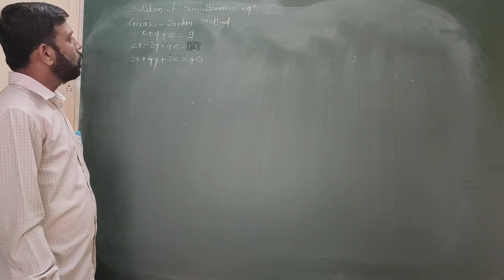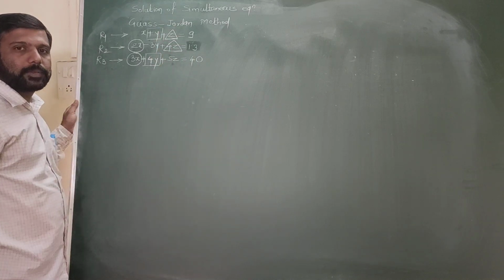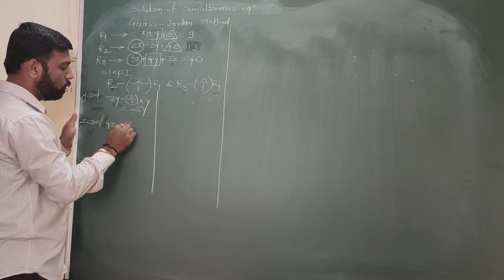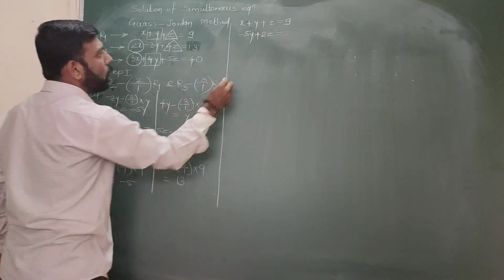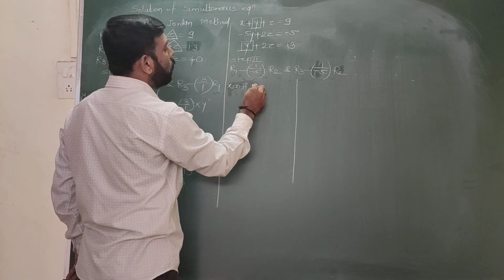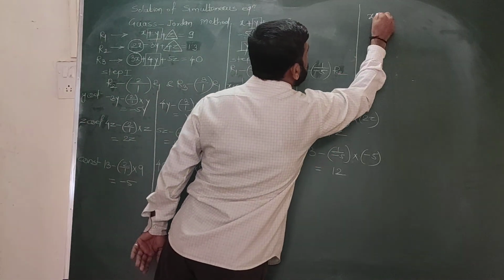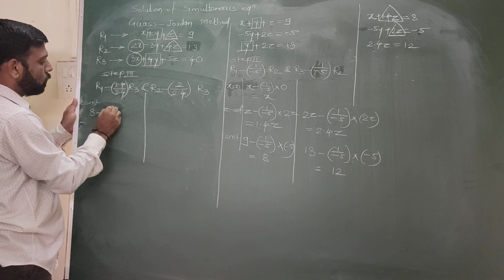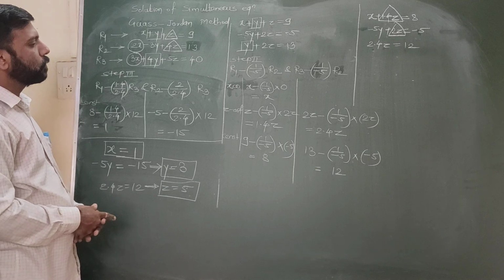Gauss Jordan method Example 1